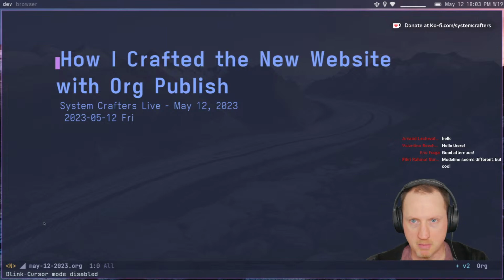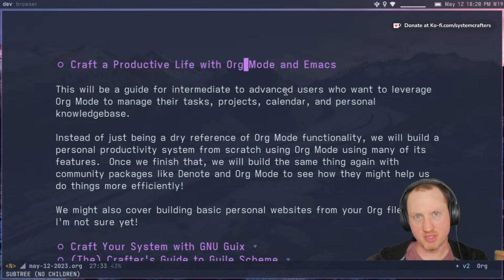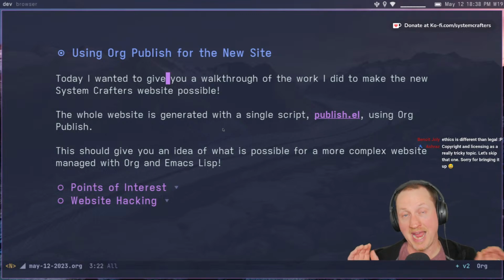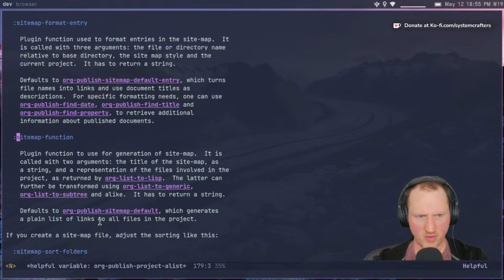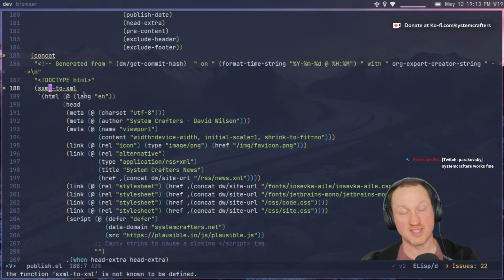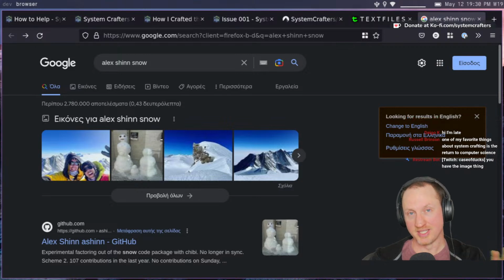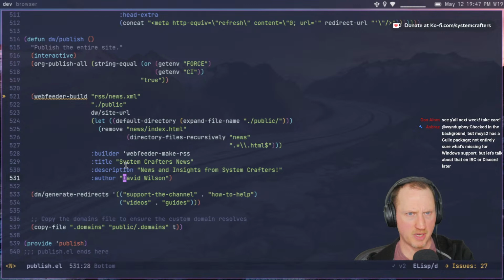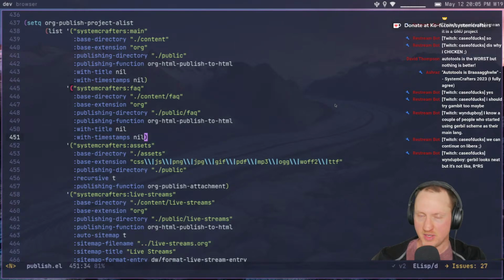How I Crafted the New Website with Org Publish - System Crafters Live!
In today's stream, I'll walk you through the `publish.el` script for the new systemcrafters.net and explain what I learned while adding features like generated index pages, RSS feeds, and custom HTML inserts.  I'll also show you how I use Emacs Lisp to template the website layout!